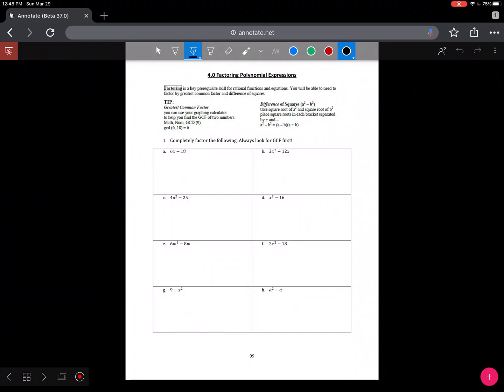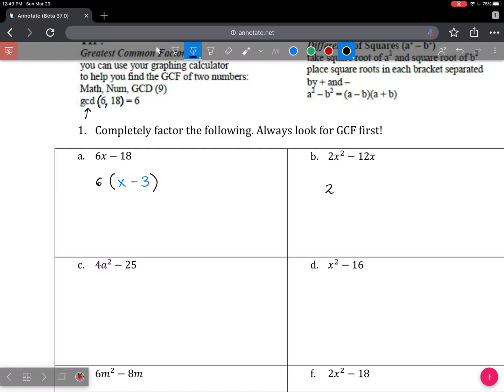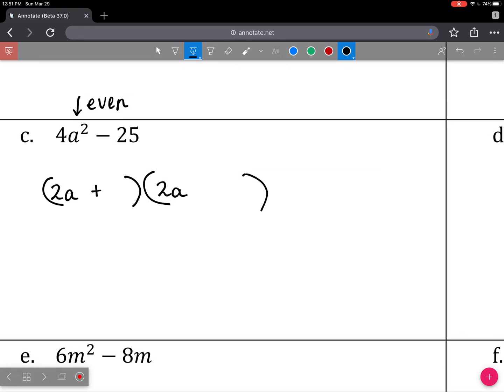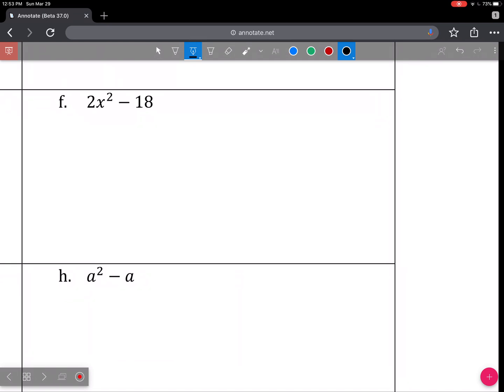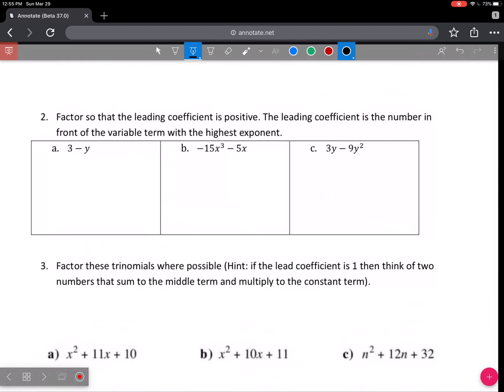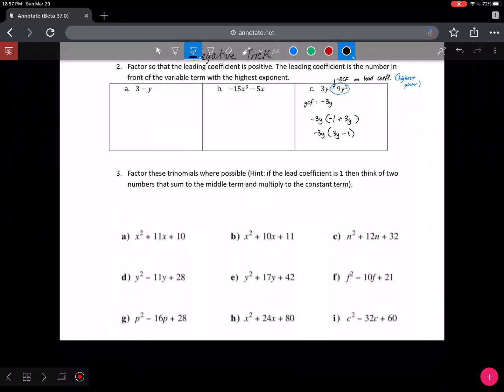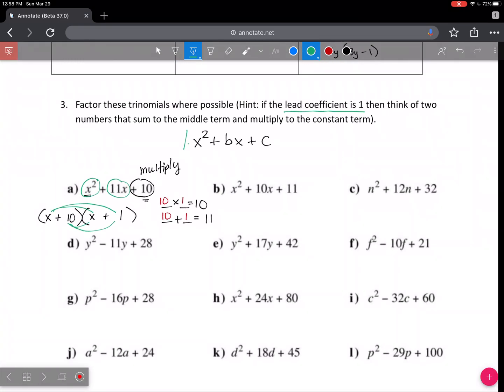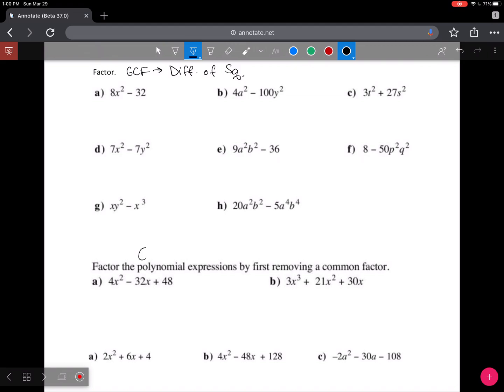Math 30-2 - 4.0 Factoring Polynomial Expressions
Math 30-2 Alberta